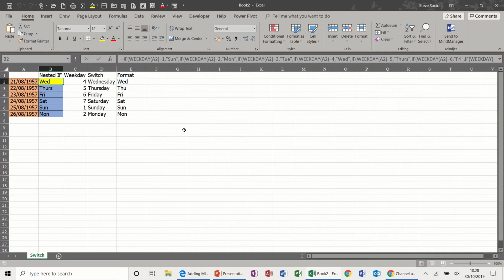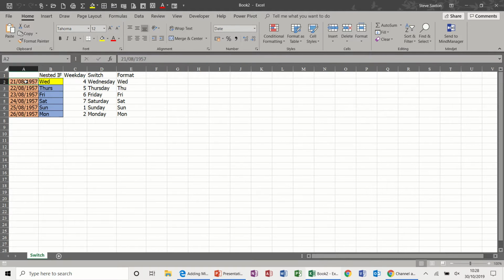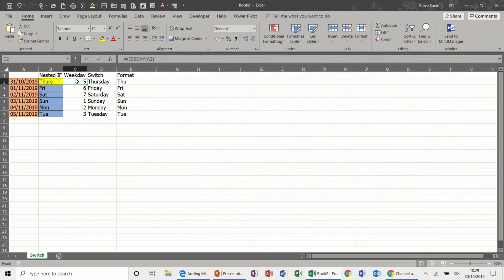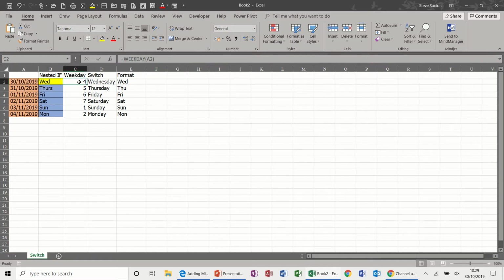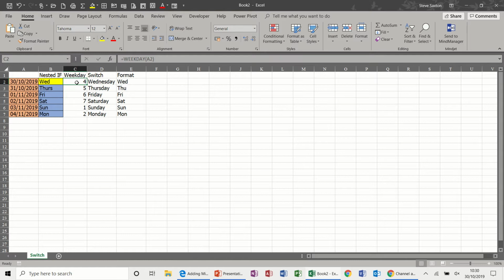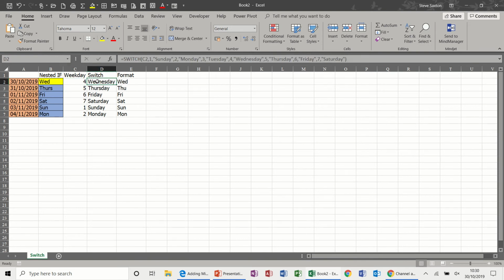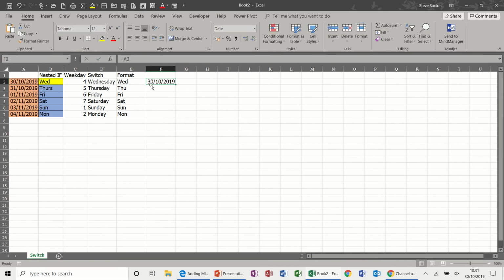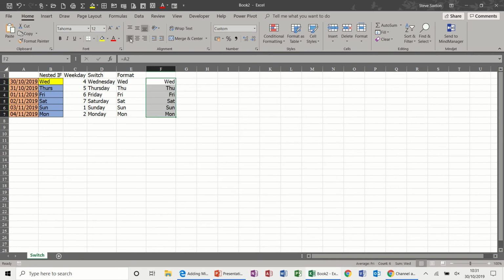Excel Date Formatting: Switch vs IF vs Formatting?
This video explains how to use the IF function to return the day of the week based on a date, it also explains how to use the Switch function to display the days of the week.  The final part of the video demonstrates a less memory hungry way of formatting a date to display the day of the week using the custom format option in Microsoft Excel.